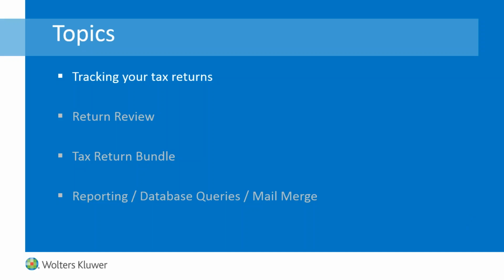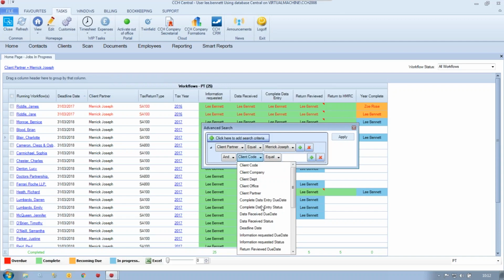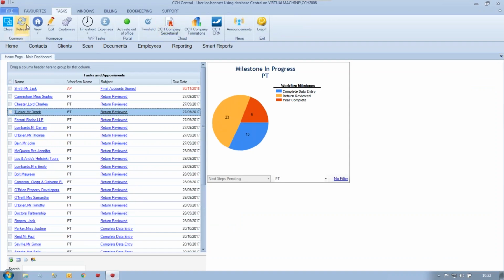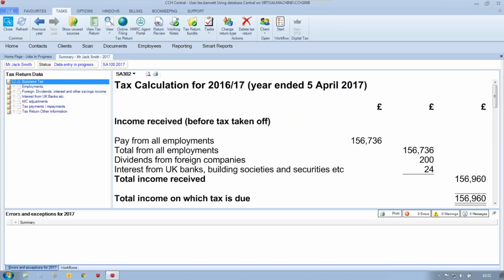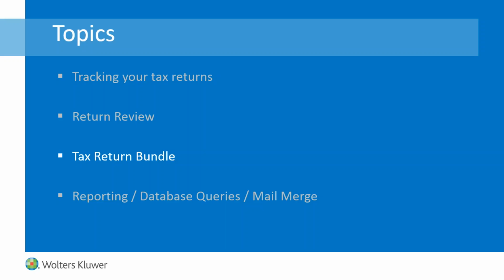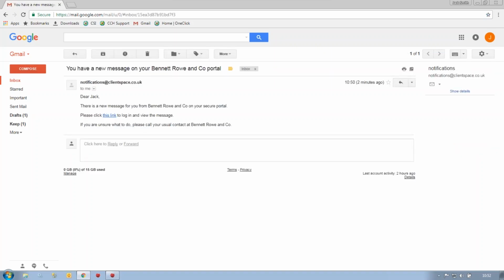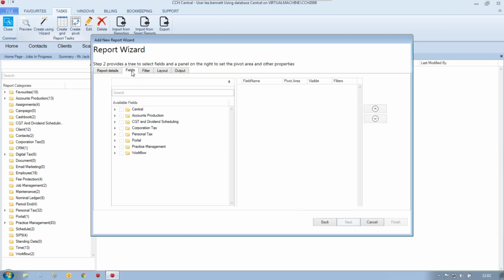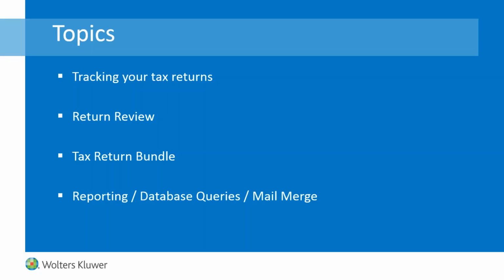On-demand Webinar: Are you getting the most out of your CCH Personal Tax software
Discover how our workflow tool and CCH Return Review can streamline your personal tax process.

This webinar will show you how to use the built in workflow functionality of CCH Central to make tax season easier for you and your clients.

This presentation includes:

- An in-depth demonstration showing how to use workflow with your CCH Personal Tax software and automate even more of your tax processes
- A demonstration of CCH Return Review, a quick and simple way to check the accuracy of your clients' tax returns
- Tips and tricks to get the most out of both these software modules

This online presentation demonstrates the advantages these two modules provide when working together, as well as ways to optimise your use of CCH Personal Tax.